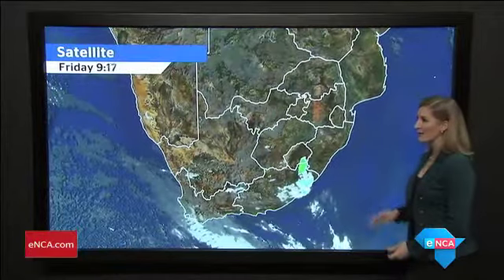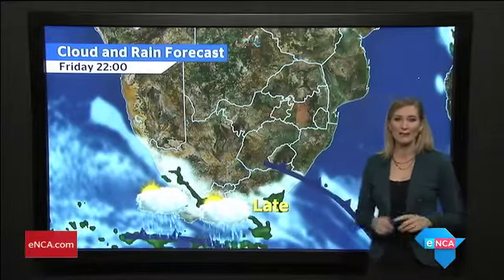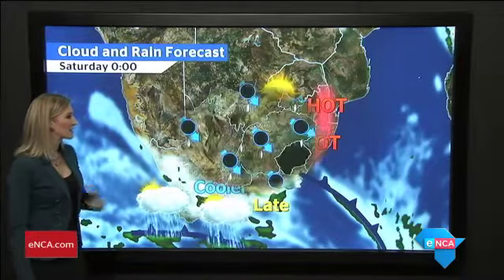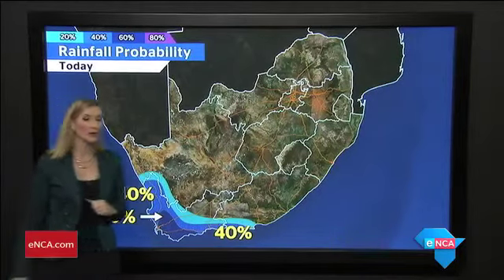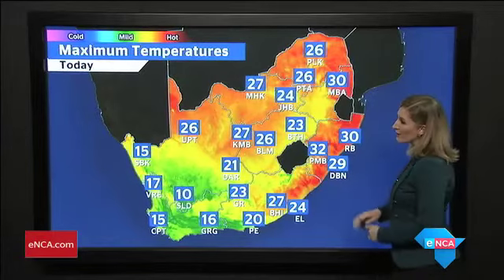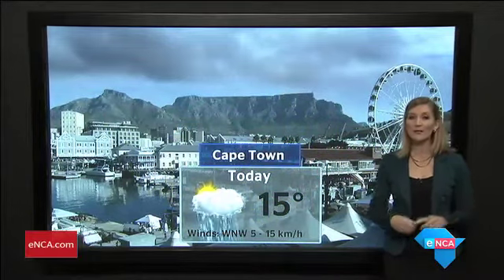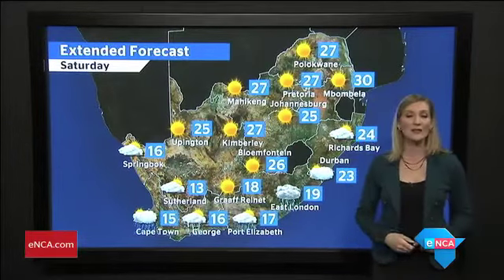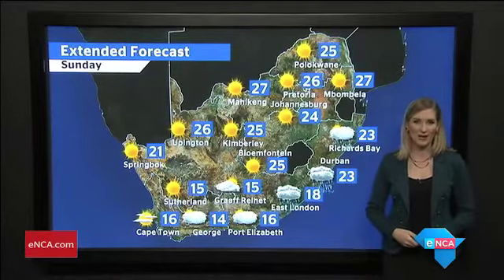eNCA Weather Midday | 11 August 2017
eNCA's weather anchor Candice McKechnie with the latest weather updates.